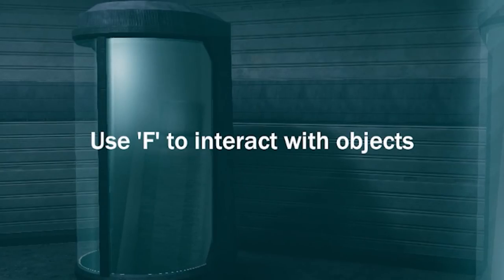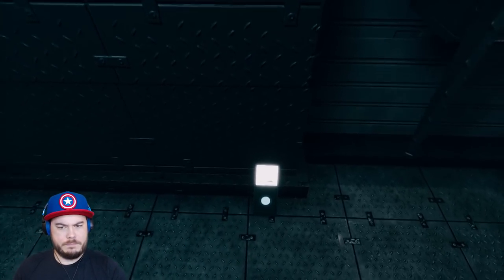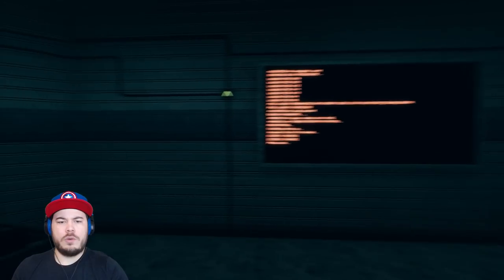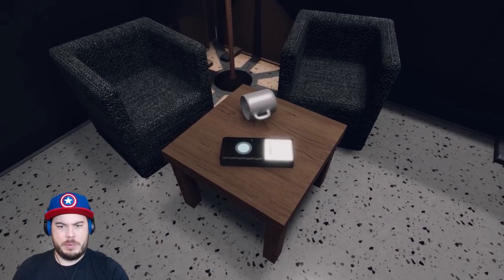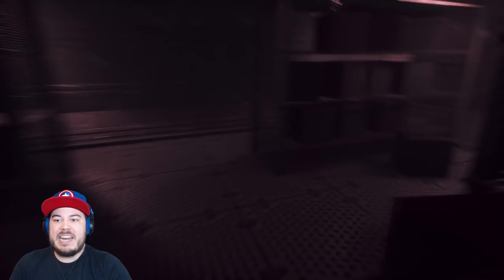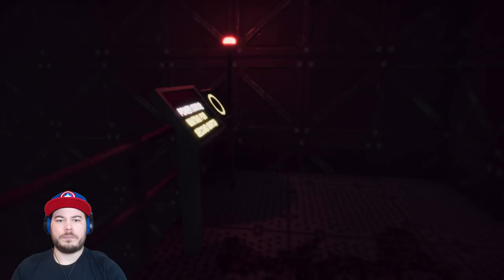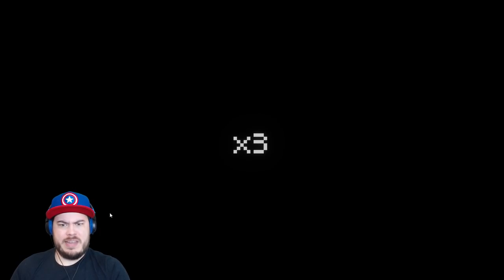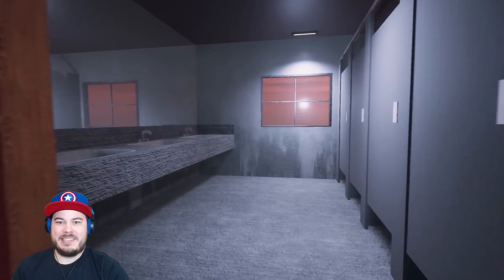IS THIS THE WEIRDEST GAME OF 2020?! I LOVE IT!! | The Walking Fish 2: Final Frontier (ENDING!)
Watch me LIVE on Twitch!